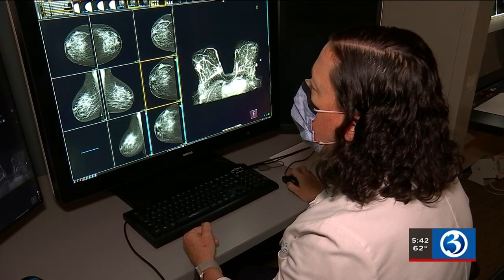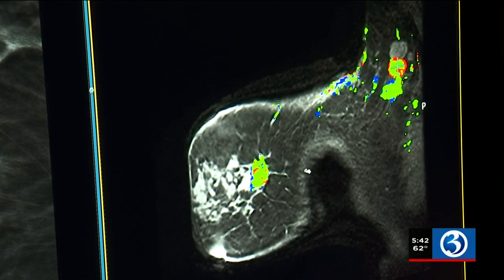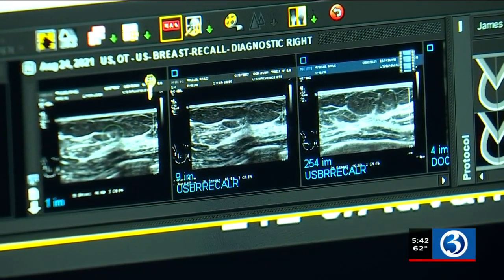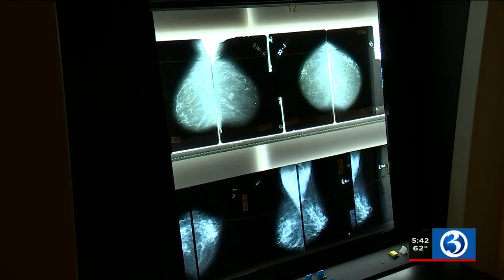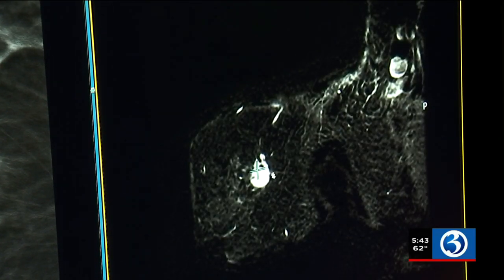Dr. Diana James Discusses the Evolution of Mammography | Channel 3 Women's Health Headlines (2021)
Mammogram technology has come a long way! Watch as Dr. Diana James, head of breast imaging, sits with Erin Connelly of Channel 3 Eyewitness News to discuss the evolution of mammography. Tune in every Tuesday at 5pm on Channel 3 News for new women's health topics during Breast Cancer Awareness month!